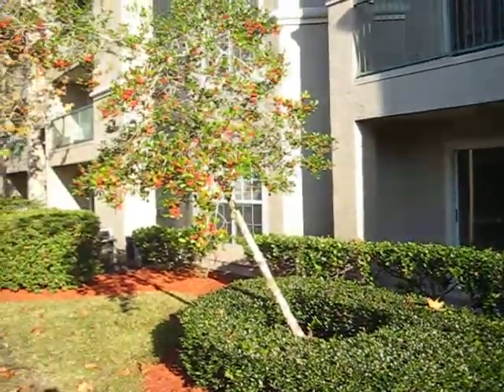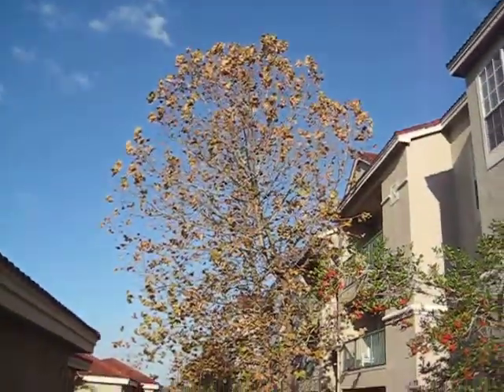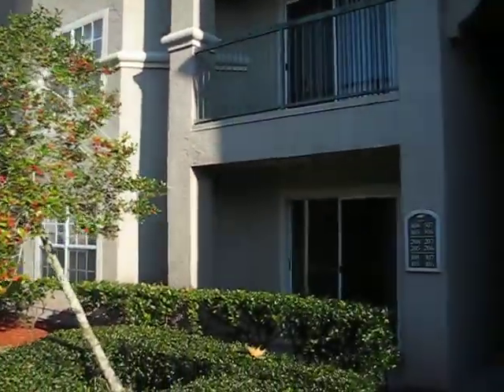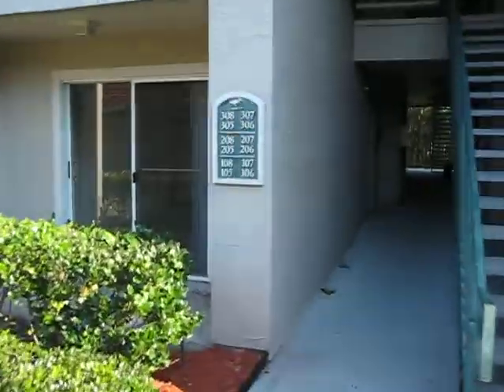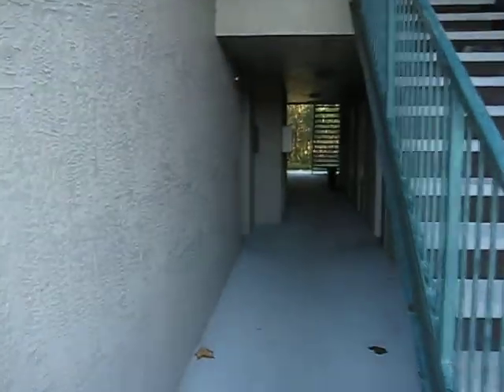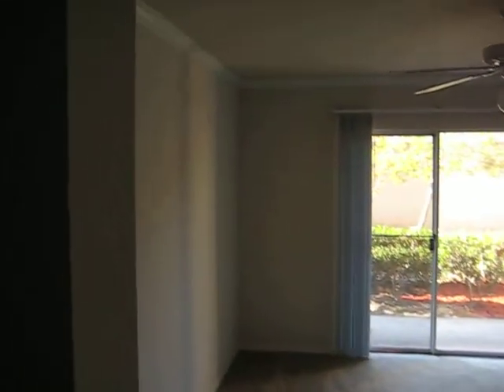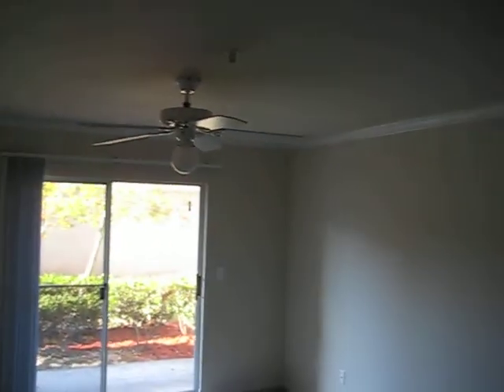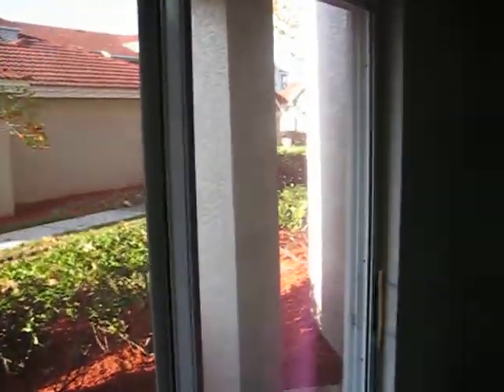For Rent: Ground floor 1br condo in Calusa Trace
Calusa Trace is an upscale community in highly-desirable Lutz, FL. Located next to Cheval, country club, Idlewild Baptist Church's campus, the new St Joseph's Hospital, shopping and dining.  From this condominium you are less than five minutes from the Veteran's expressway or Dale Mabry Hwy.  Easy commute and a great place to call home!  Home Locators manages and rents many homes in this New Tampa condo community.